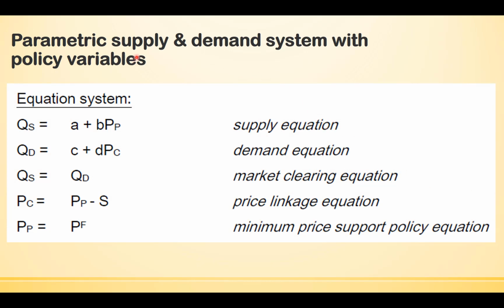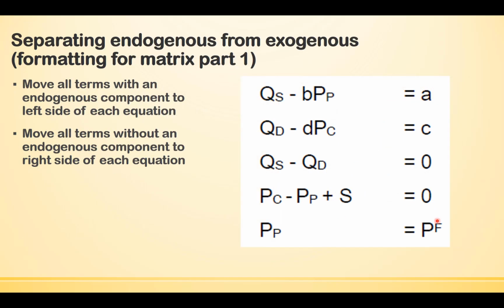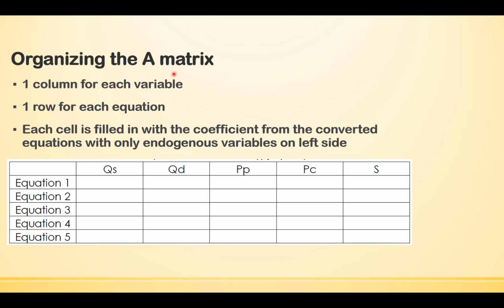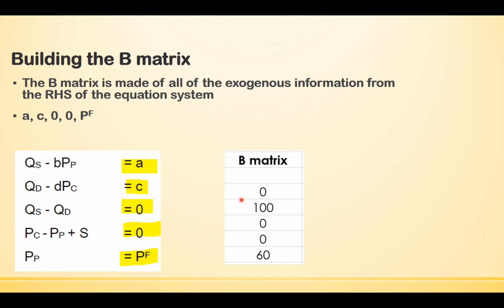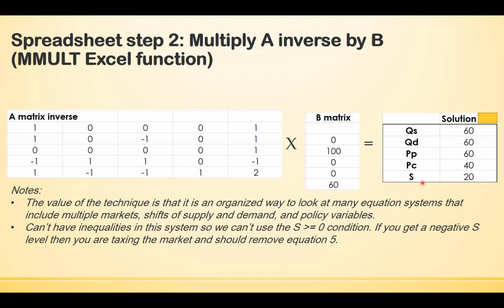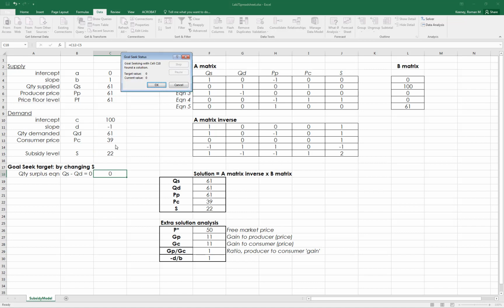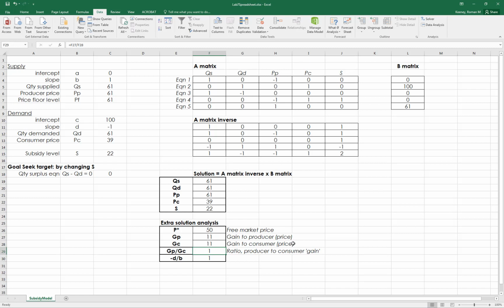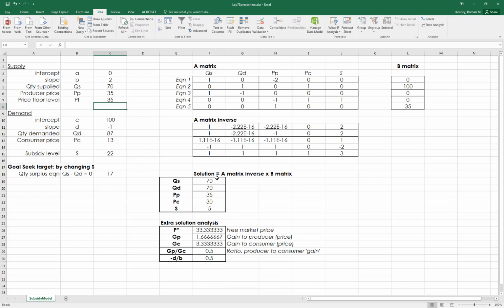AGEC 305 - Lab 7